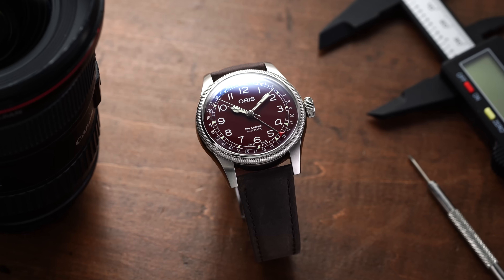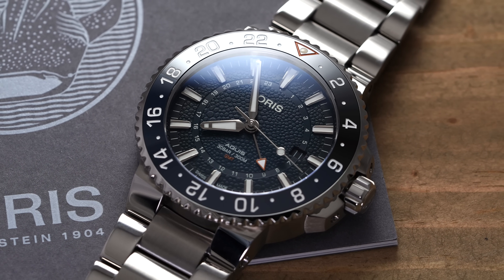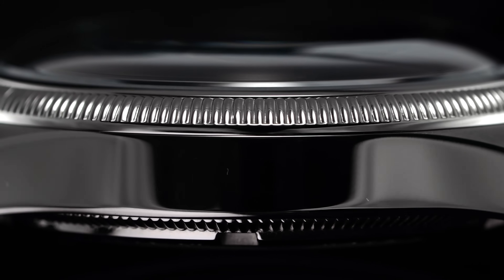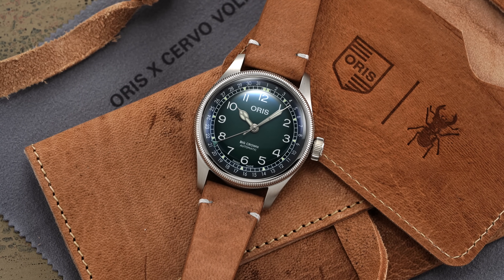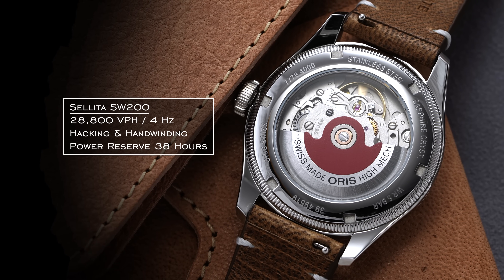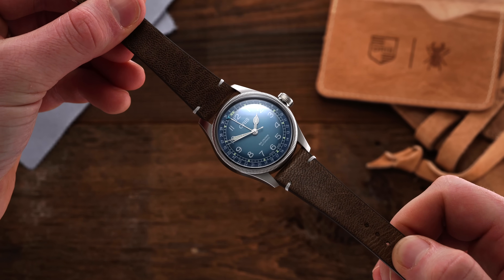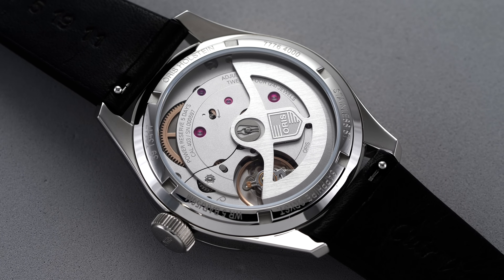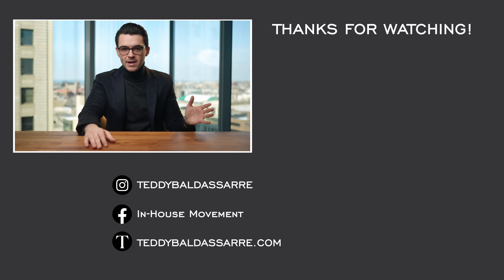A New 38mm Oris Big Crown Pointer Date with a Striking Dial - Cervo Volante Review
Check Out the Oris Big Crown x Cervo Volante at TeddyBaldassarre.com

In this video, I take a look at a brand new Big Crown Pointer Date in a 38mm size that is new for the Sellita-powered collection. The Big Crown x Cervo Volante also features a leather strap made from sustainable Swiss deer leather as well as a striking fumé style dial. What do you guys think of this new Big Crown Pointer Date?